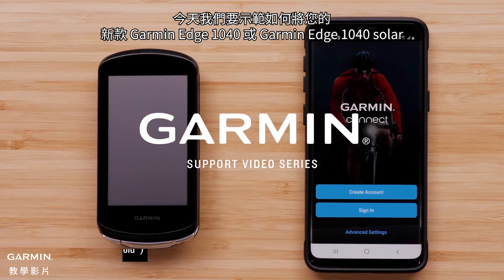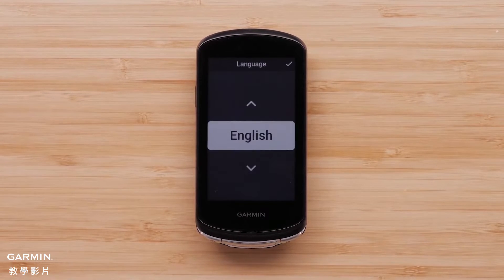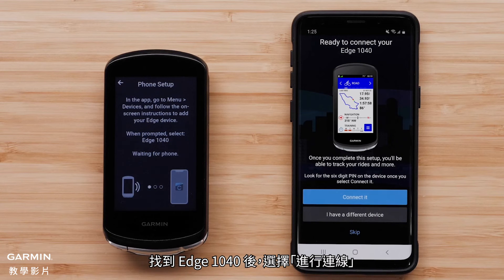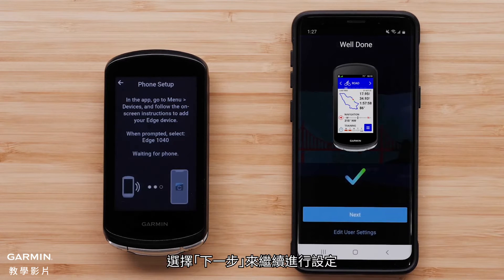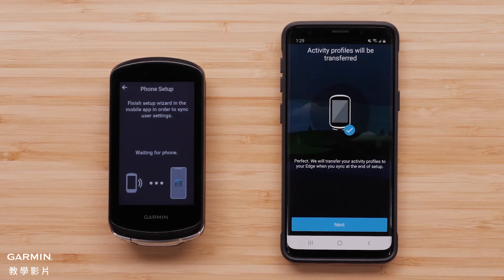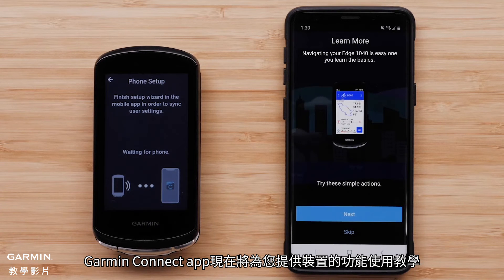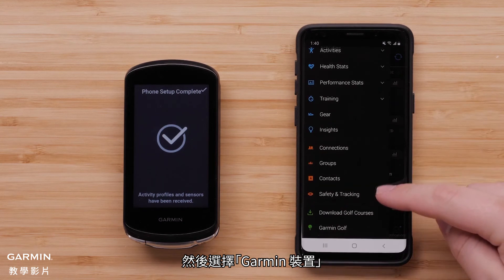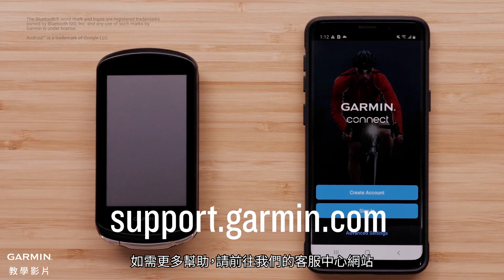【教學】Edge 1040：與Android手機配對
了解如何設定新款Edge 1040，並在Android裝置上使用Garmin Connect app進行配對。
0:00 準備
0:18 開始配對
1:19 傳輸目前的感測器
1:34 傳輸活動模式
2:14 從Garmin Connect app編輯活動模式